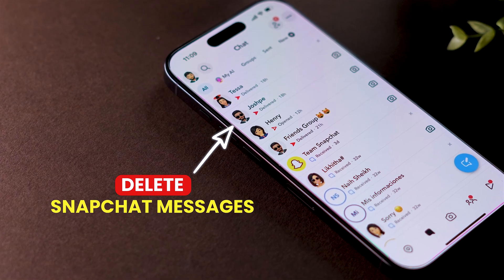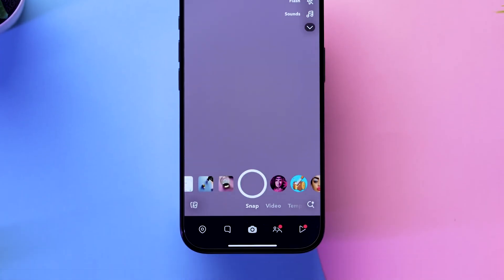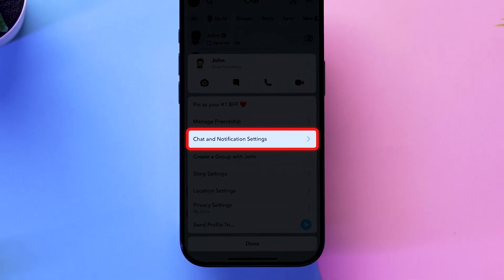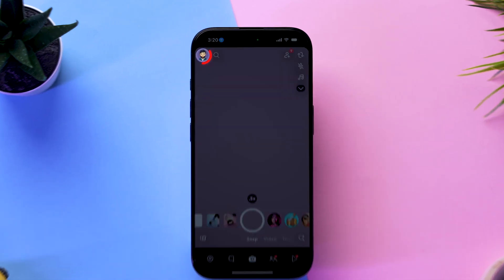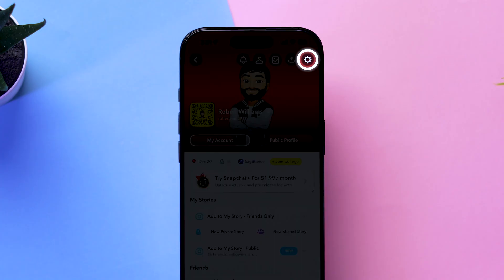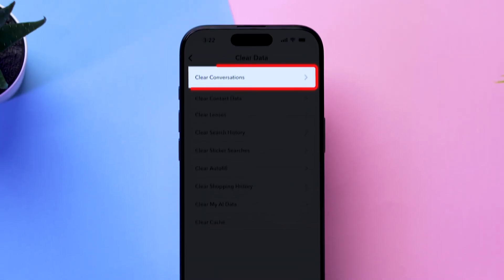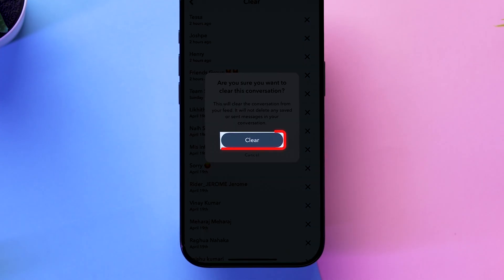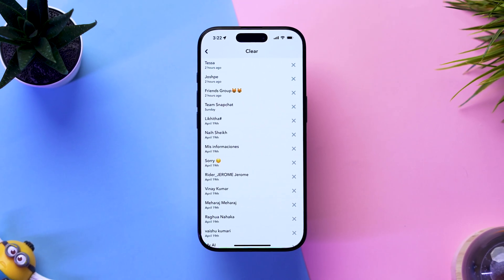How To Delete All Snapchat Messages Easily?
Want to delete all your Snapchat messages quickly and easily? In this video, we'll show you a simple trick to erase all your Snapchat messages in just seconds! Whether you're trying to free up storage space or just want to start fresh, this method is quick, easy, and effective. Follow along to learn how to delete all your Snapchat messages at once and take control of your Snapchat account!